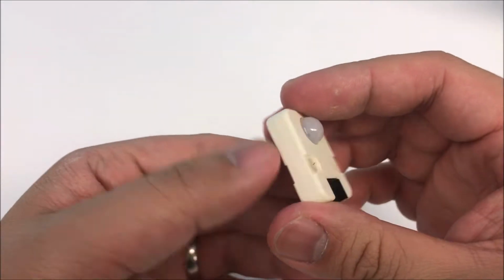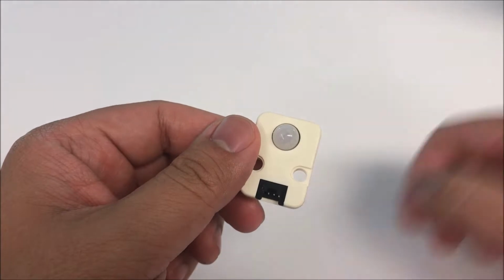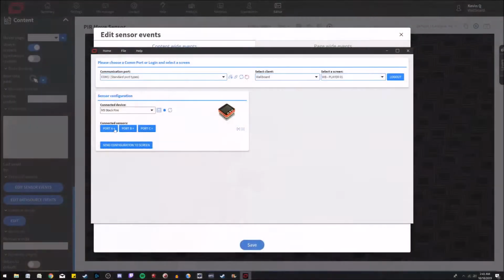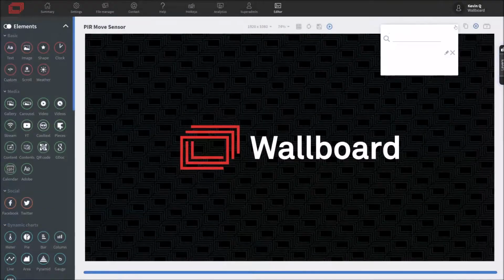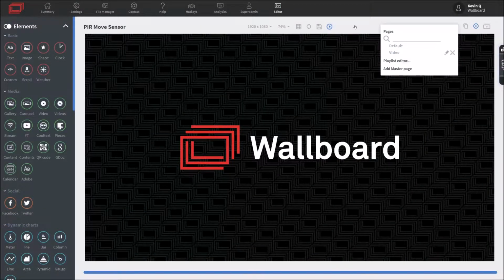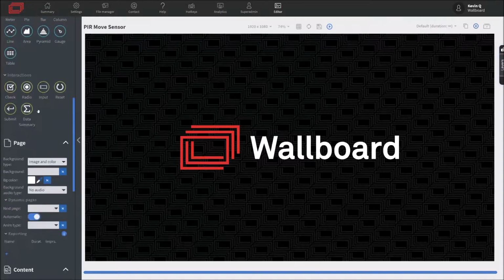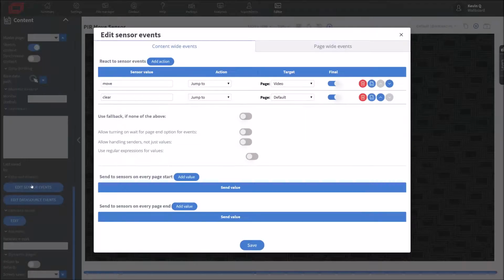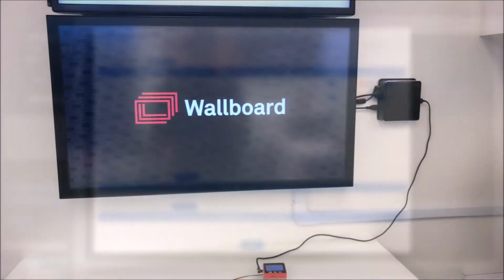Sensors Motion Sensor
Appearance matters!

Get more information of our company!